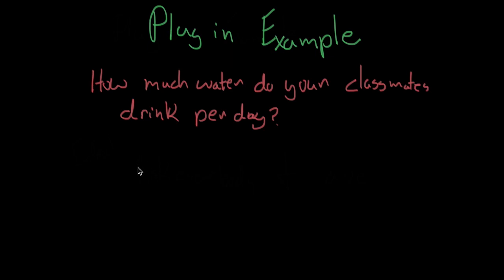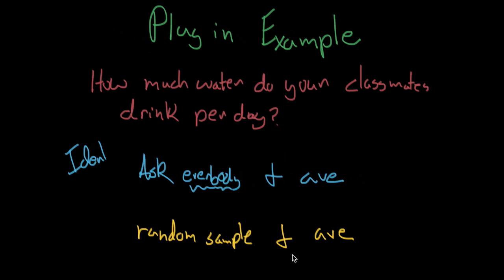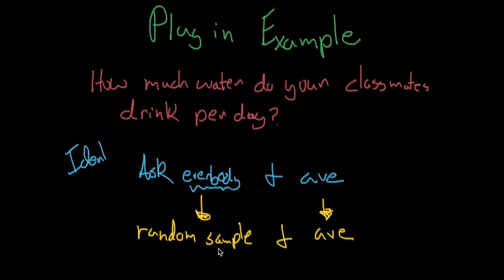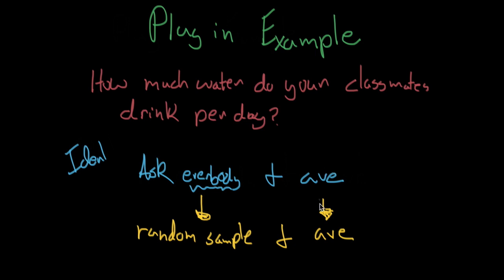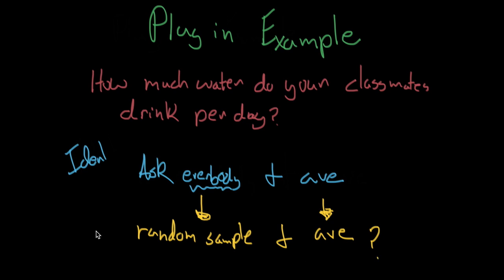Why is the Plug-in Principle so important? - Statistical Inference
In this video I illustrate the importance of the plug-in principle through a simple example and raise two important questions: why do we need to use random samples and how can we get away by using averages? Keep watching to find out!